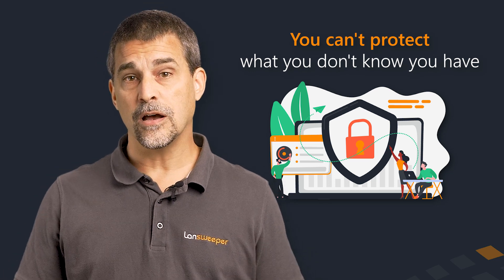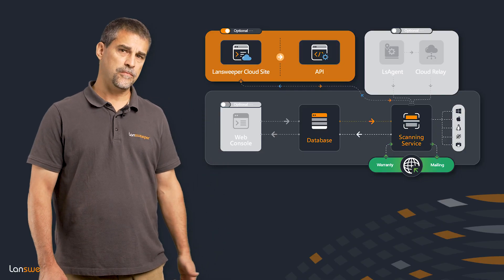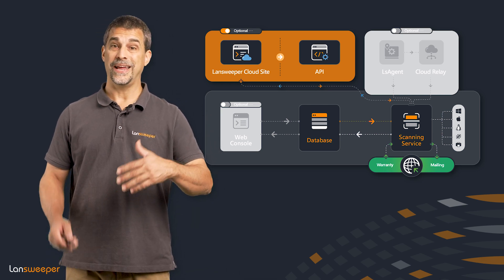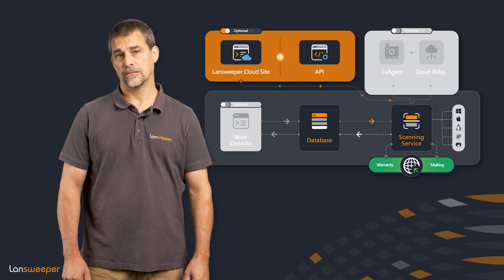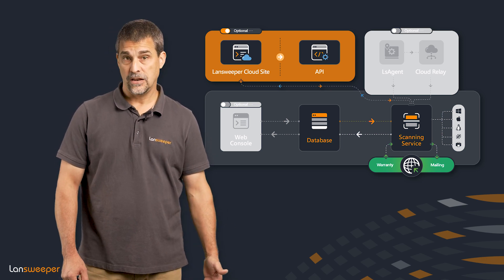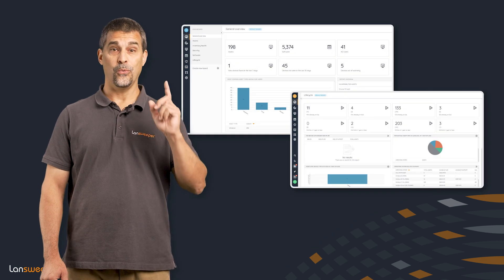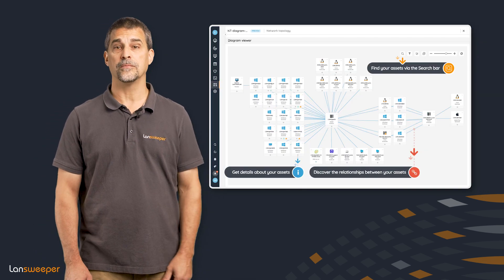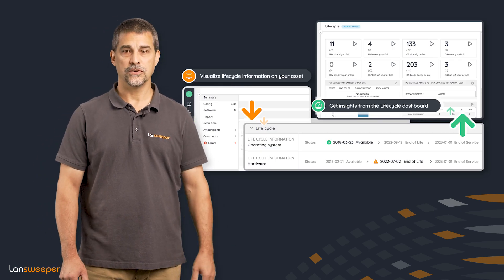Introduction to the Lansweeper Trial | Optimize Your Lansweeper Trial (Part 1)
Welcome everyone to this comprehensive training guide on Lansweeper. Whether you are new to IT Asset Management or an IT veteran, we'll unlock the capabilities of Lansweeper in this tutorial.

What is Lansweeper?
Let's kick things off by diving into the heart of what Lansweeper is all about. Picture this: your organization as a vast, intricate machine, with countless moving parts—computers, servers, network devices, and more. Now, how do you keep tabs on all these pieces? That’s where Lansweeper comes in.

Discovery Tool: "Fundamentally, Lansweeper is a top-tier Discovery Tool. From a corner office printer to a hidden server, Lansweeper identifies all. For deeper insights, our Knowledge Base articles have you covered.

Asset Tracking and Inventory: But it doesn’t stop at discovery. Lansweeper offers comprehensive asset tracking and inventory, all organized in a user-friendly dashboard.

Industry Leader: Lansweeper isn't just another tool; it's an industry standard, especially when it comes to discovering those 'hard-to-find' assets.

The Importance of Discovery
Why all this focus on discovery? Because, in the world of IT, what you don't know can indeed hurt you. In IT, ignorance is not bliss—it's a risk. Let's unpack this.

Consider your IT environment as an iceberg. The visible tip is your known assets; the submerged part contains unknown devices and potential risks.

Lansweeper's discovery takes you from reacting to your IT environment to actively managing it. It essentially turns the unknown into the known and managed.

In a nutshell, discovery is your gateway to security and compliance. Knowing what you have is the first step in managing risks.

Lansweeper Features
So, what makes Lansweeper a must-have in your IT toolkit? Let’s break it down.

CDR, Warranty, Lifecycle: From acquisition to retirement, know every detail about your assets.

Sync to LsSites: Integration with LsSites streamlines asset management, making your life easier.

Security Vulnerabilities: Spot vulnerabilities before they become threats. Be proactive, not reactive.

Diagramming and Customizable Views: Visualize your assets the way you want, tailored to your specific needs.

In Conclusion
That's a wrap on this overview of Lansweeper. This is just the tip of the iceberg, and we’ll delve deeper into each topic in upcoming videos. Until then, happy discovering!